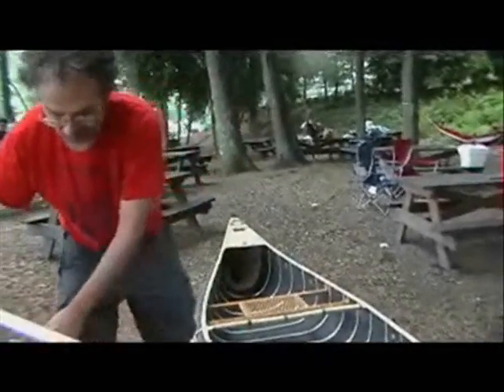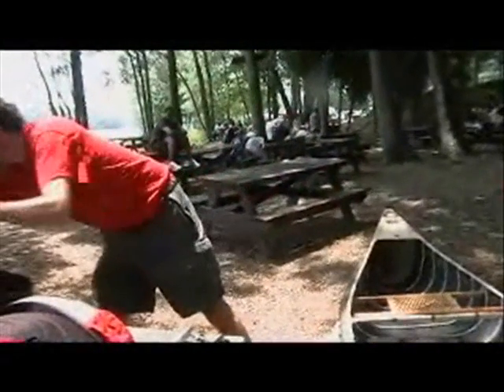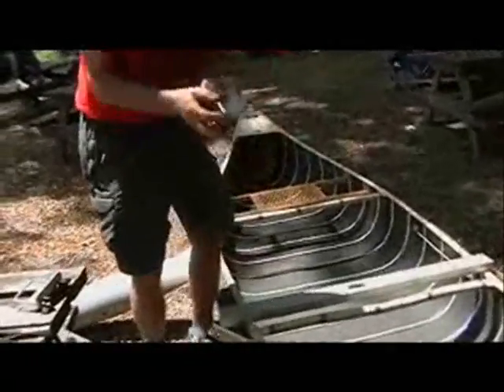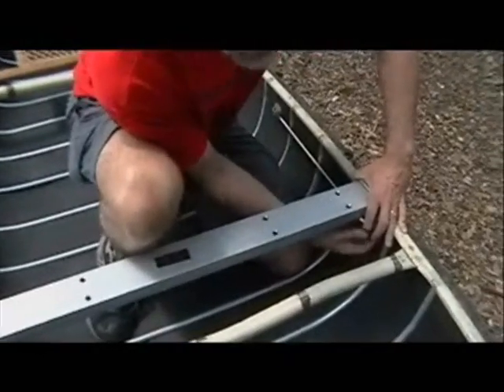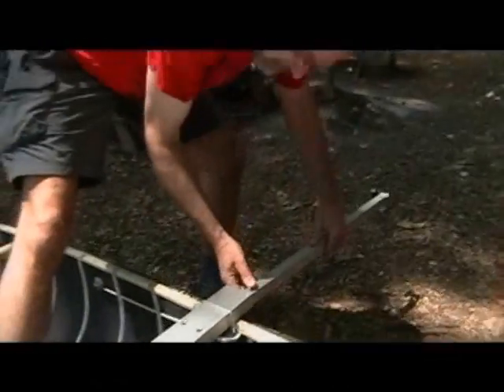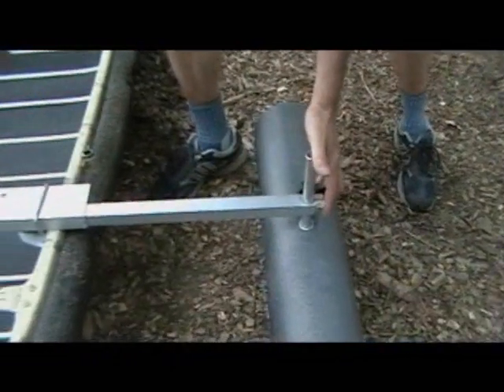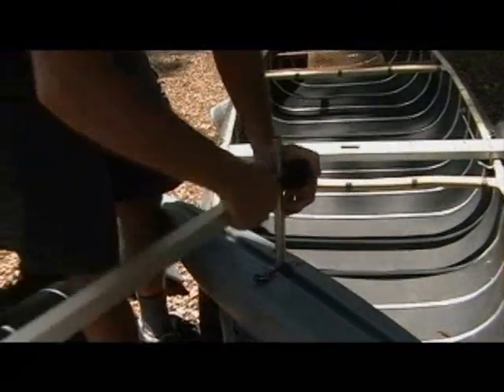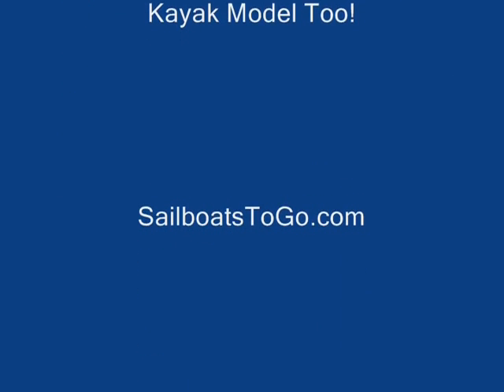Canoe Stabilizer from SailboatsToGo.com 1-888-JOY-SAIL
See our canoe stabilizer in action before you buy in this video.  Canoe Stabilizer consists of adjustable horizontal bar that clamps on your canoe with pontoon floats on the ends.  Adjustable up and down and in and out.  Keeps your canoe from tipping.  We have two styles: Ethafoam ($199) and Hydrodynamic ($299).  We have a whole line of accessories that mate up with the crossbar.   Easy on, easy off, no tools, no drilling.  Everything you need is included.  Kayak stabilizer also available using same components plus kayak mounting legs that go on deck of kayak.  Phone number from outside USA 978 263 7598.